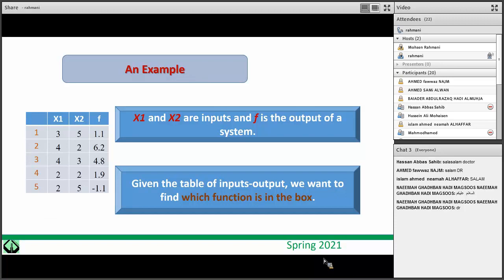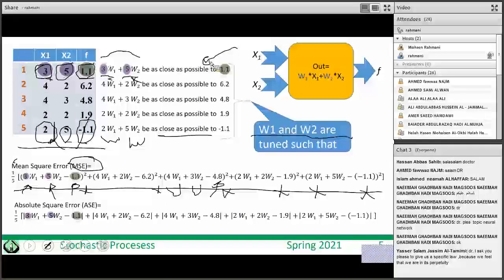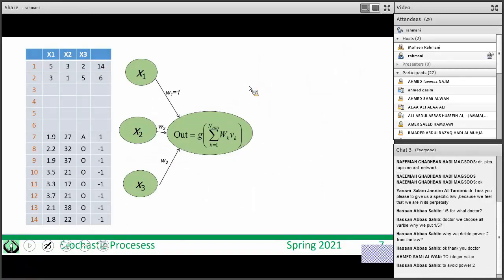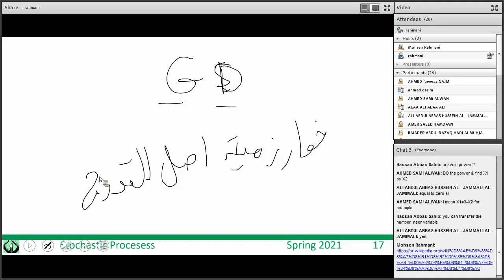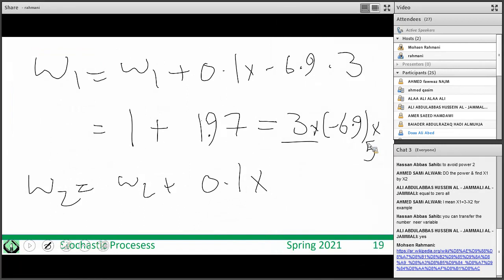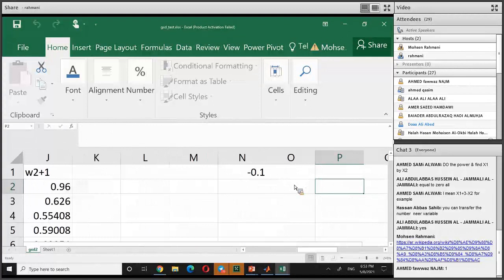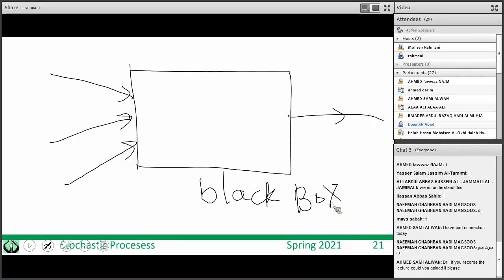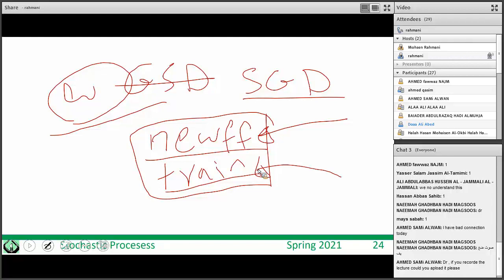الشبكة العصبية في ال Stochastic process المحاضرة الثانية